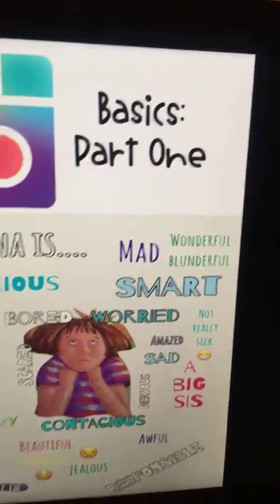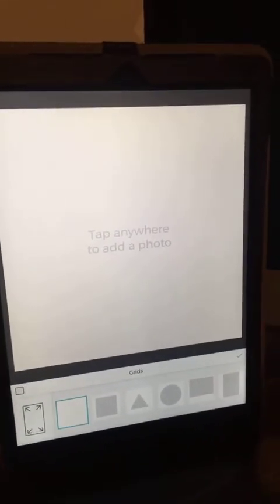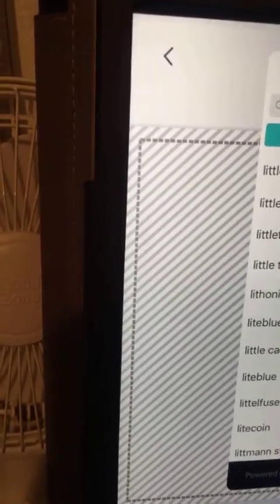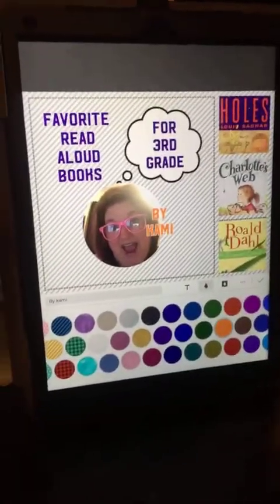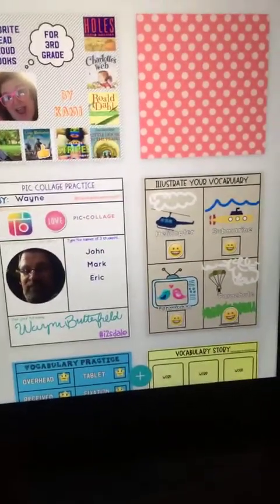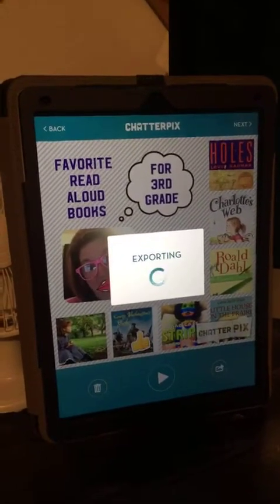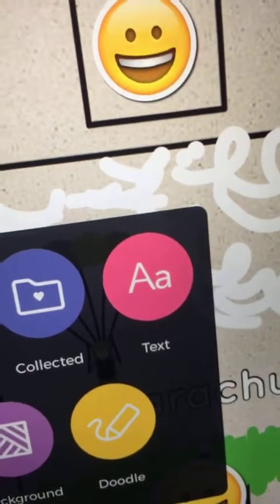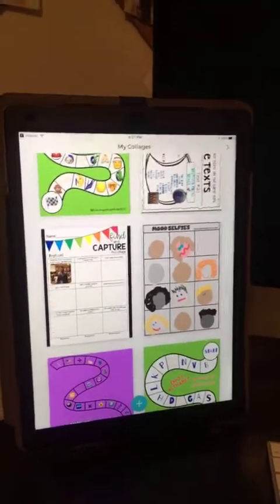PCPDS2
Pic Collage PD Session 2-More Basics